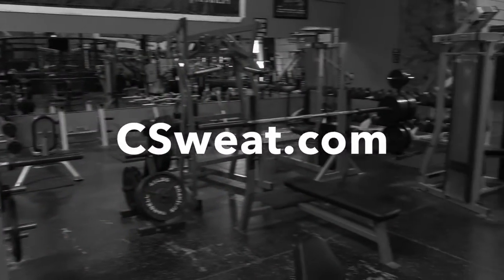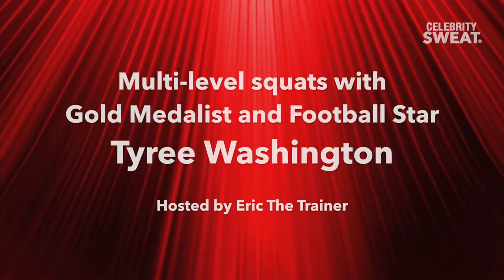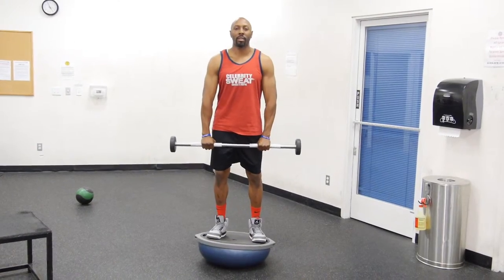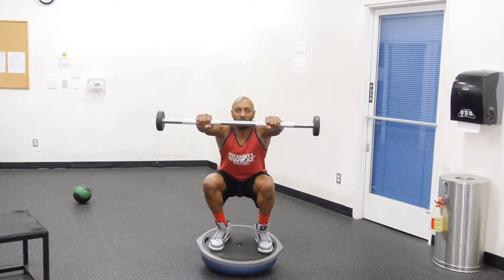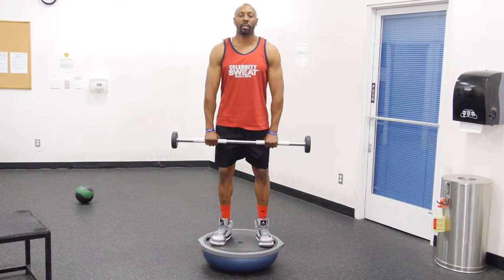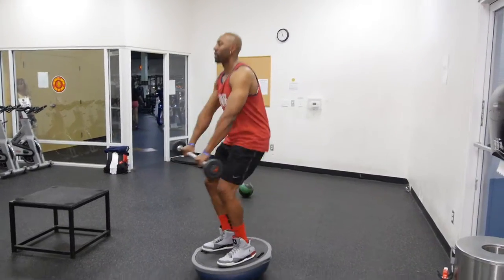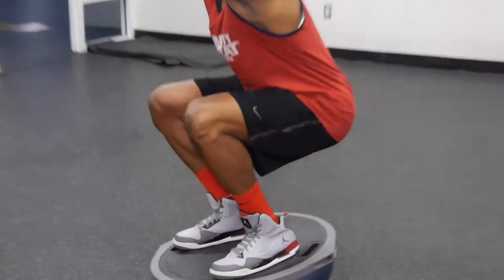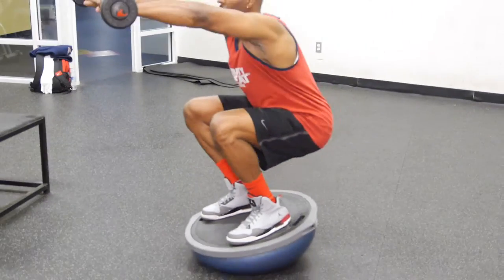Multi-level squats with Gold Medalist and Football Star Tyree Washington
Hollywood Physique Expert Eric The Trainer catches up with runner and retired football star, Tyree Washington, to check out a great core/leg workout. Focus on Balance.